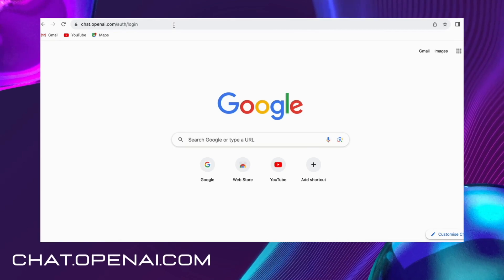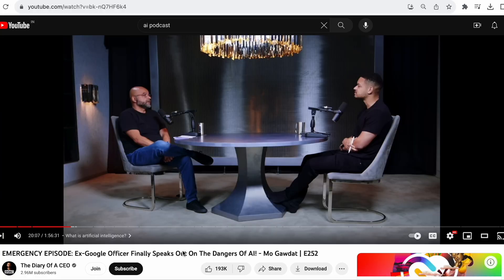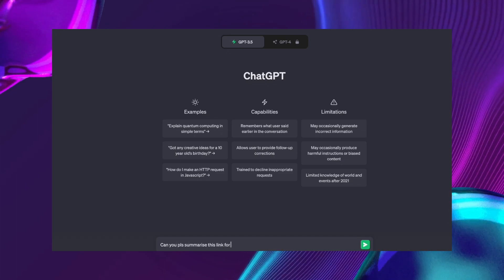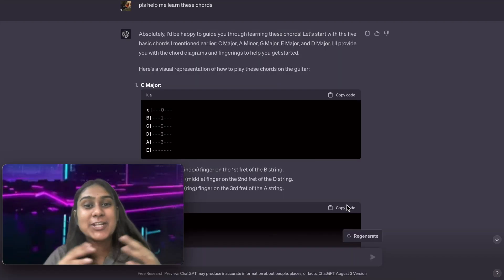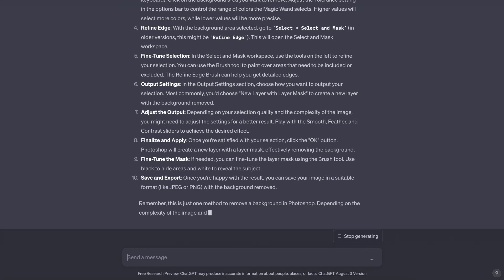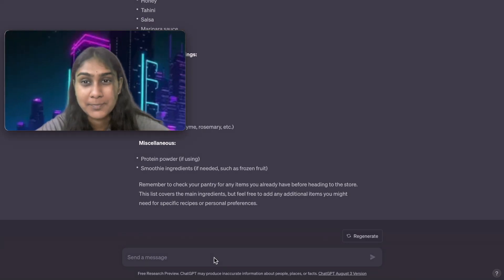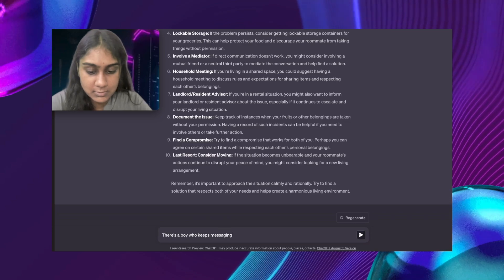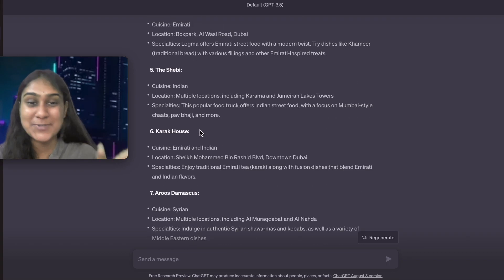10 ChatGPT hacks that will CHANGE your daily life | AI Banter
The focus of today's video is ChatGPT and how it can improve your daily life. I'll be sharing with you some really awesome advice on how to use this fantastic language model to better your health, writing, learning, and overall quality of life 🎉🚀
Workout plan, Diet Plan, Study Schedule, Travel Itinerary and more!! 🔥
What are your ways to use ChatGPT in your daily life?